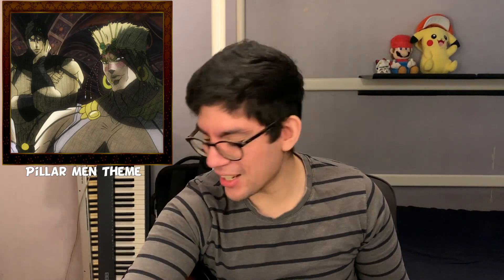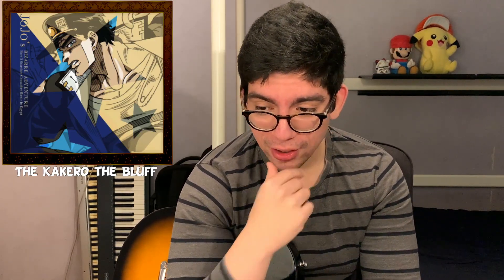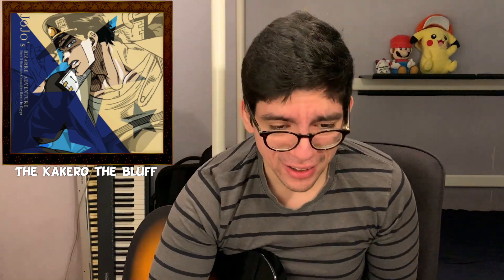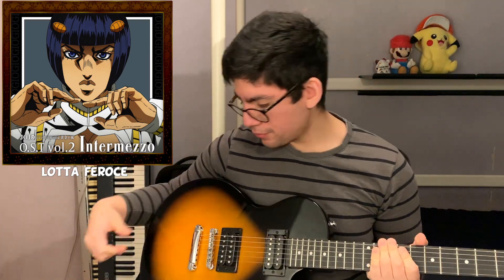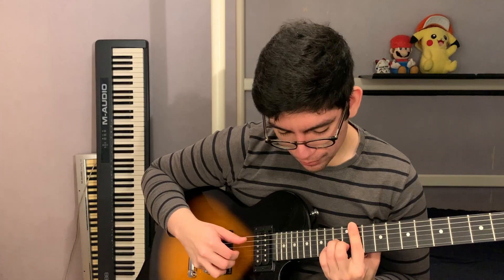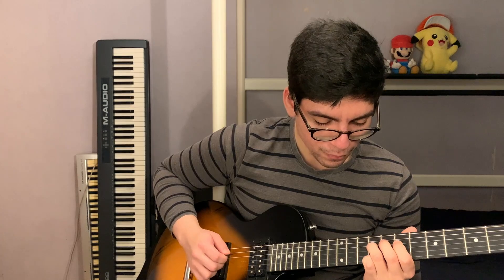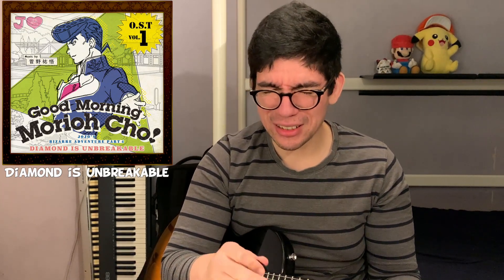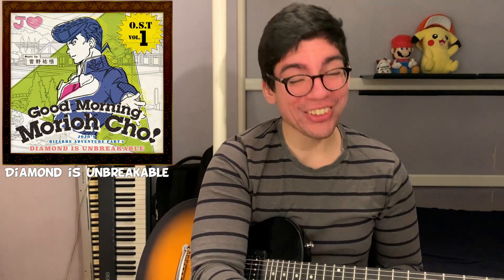WHY Is the Music in JoJo's Bizarre Adventure THIS Good?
Today we are reacting to the music/OST/soundtrack of JoJo's Bizarre Adventure!
00:00 Intro
00:17 Pillar Men Theme
02:20 The Kakero The Bluff
04:14 Lotta Feroce
04:57 Killer
06:08 Il Vento D'oro
06:37 Diamond Is Unbreakable